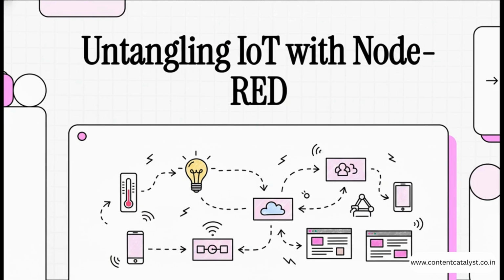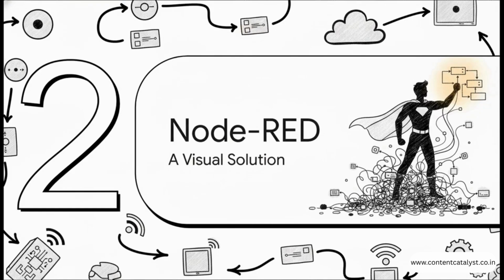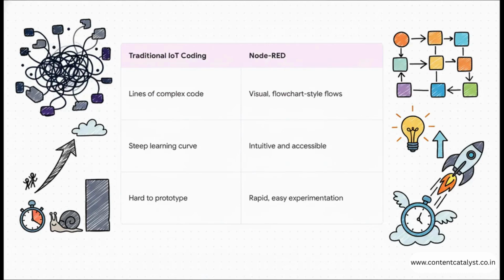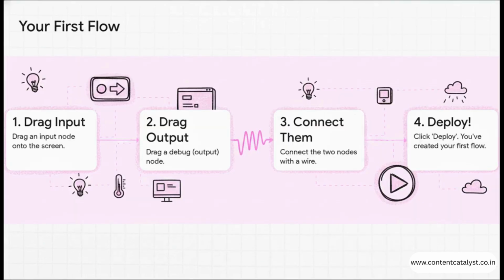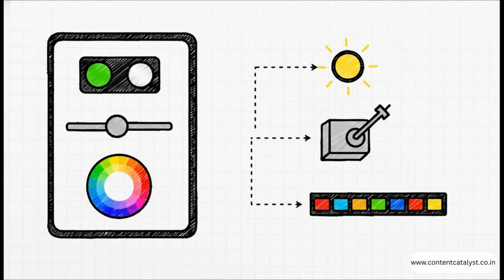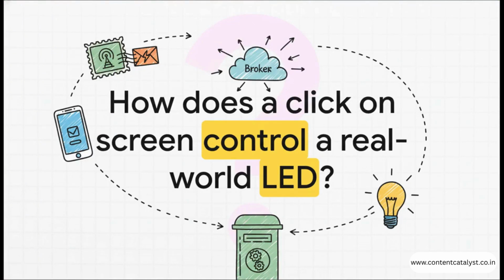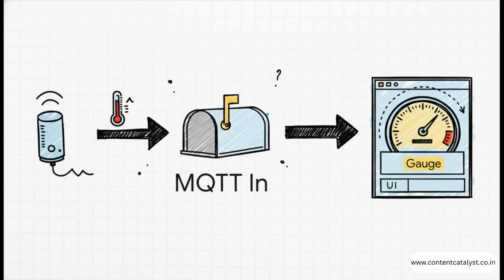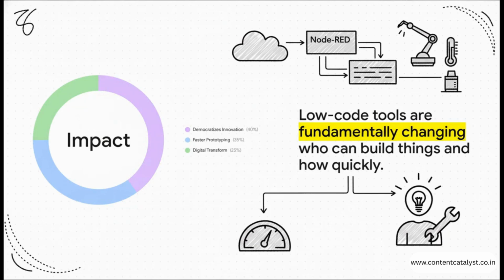How Node-RED Is Shaping the Future of Digital Automation | ContentCatalyst